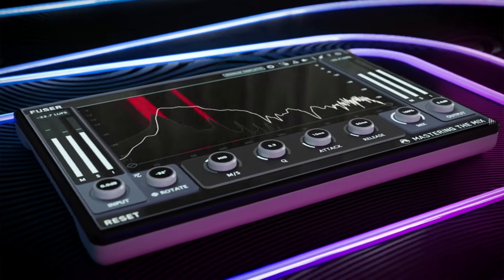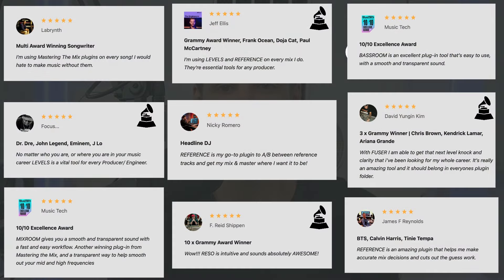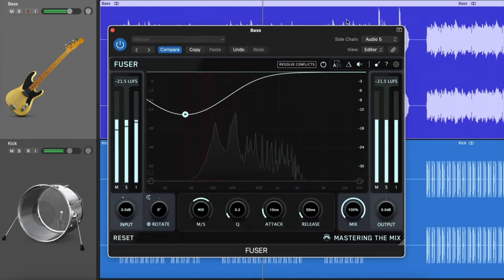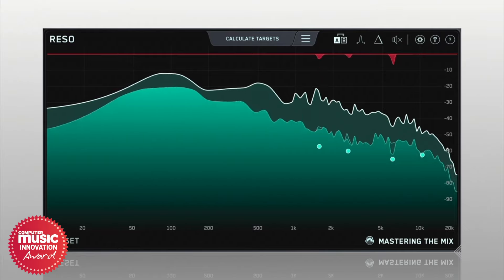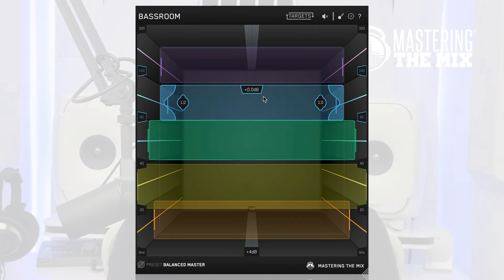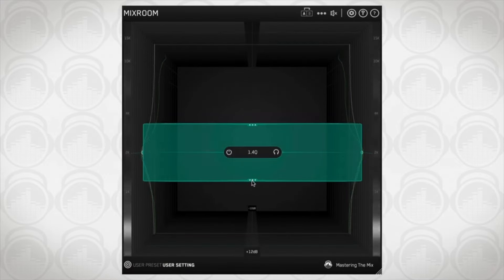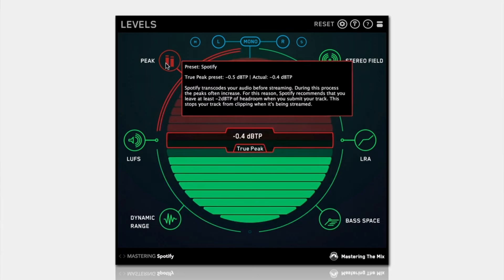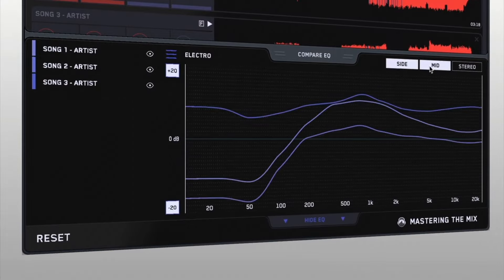Welcome To Mastering The Mix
Welcome! I'm Tom, and I'm thrilled to introduce you to Mastering The Mix, where we empower musicians and producers to create their best-sounding music.

At Mastering The Mix, our mission is clear: to guide you in making better mixing and mastering decisions with confidence and precision. Our innovative plugins analyze your audio and provide actionable insights to solve the toughest challenges in your studio, whilst keeping you in the driving seat. We understand that the journey to a great mix can be complex, but we're here to make it easier and more intuitive for you.

Our plugins have received awards and accolades from industry professionals, including Grammy winners and top producers who trust Mastering The Mix to achieve their sound. As well as many thousands of 5 star reviews from our happy customers. With thousands of 5-star reviews from happy customers, we stand by our products with a 30-day money-back guarantee. If you’re not completely satisfied, you get your money back.

Let’s dive into how our plugins can transform your workflow and elevate your music.

Meet FUSER, our smart unmasking plugin. If your mix feels crowded and lacks clarity, FUSER helps resolve conflicting frequencies effortlessly. Simply add FUSER to your bass channel, sidechain it to your kick, and click 'Resolve Conflicts' for an instant improvement. FUSER intelligently detects and fixes masking issues, ensuring each element in your mix shines through.

Next, we have REFERENCE. This plugin is your fast-track to making your mix sound more like your favorite tracks. Load REFERENCE on your master channel, drag and drop your reference songs, then A/B to calibrate your ears to the sound of a professional track. REFERENCE automatically matches loudness and shows you the exact EQ adjustments needed to match your reference track, helping you achieve professional results faster.

For those annoying resonances that can ruin a mix, RESO is a lifesaver. This dynamic resonance suppressor identifies and addresses problematic frequencies without making your mix sound thin. Load RESO, detect and eliminate resonances manually or let its smart features clean up your mix seamlessly.

Getting the low end right is crucial, and our award winning BASSROOM is here to help. This plugin analyzes your track and provides precise EQ settings for a powerful, well-balanced low end. Load it on your master channel and match the EQ bands to the target suggestions for a solid foundation in your mix.

MIXROOM, another award winner, takes care of your mid and high frequencies, providing tailored EQ settings that ensure your mixes are rich and clear. Use MIXROOM on any channel, and let it guide you to a perfect sound with its intuitive suggestions. For both MIXROOM and BASSROOM, import your reference track that represents your sonic goal for the best results.

Don't let bad limiter settings undo hours of hard mixing work. Our LIMITER plugin ensures perfect loudness and quality, analyzing your audio to suggest the best settings. Achieve clean, transparent, and loud masters quickly. Whether aiming for a loud master or optimizing for streaming, LIMITER’s intelligent analysis delivers incredible-sounding results in less time.

Metering is crucial but often confusing. LEVELS simplifies this for artists, ensuring you stay in your creative flow. It highlights issues with a red glow, and green means all is good. This essential plugin monitors loudness, peaks, dynamic range, and stereo spread, ensuring your music sounds great on any playback system. With presets for CD, Club, Streaming, YouTube, and more, LEVELS helps your music translate perfectly everywhere

Before releasing your music, run it through our standalone application, EXPOSE, to identify any technical issues. Drop your track into EXPOSE, select your preset, and receive detailed feedback on optimizing your music for distribution. It's your final quality check before sharing your work with the world. The Loudness Matching and EQ Compare features make it an unbeatable quality control tool.

At Mastering The Mix, we’re committed to helping you succeed. If you ever need assistance, our dedicated support team is here to help you every step of the way.

Thank you for joining me today. Visit masteringthemix.com to download free trials of our plugins and start improving your mixes and masters right away. Happy mixing!

Introduction: 0:00
Reviews: 0:42
FUSER: 1:14
REFERENCE: 1:41
RESO: 2:07
BASSROOM: 2:30
MIXROOM: 2:59
LIMITER: 3:28
LEVELS: 3:55
EXPOSE 2: 4:24
Thank You: 4:49